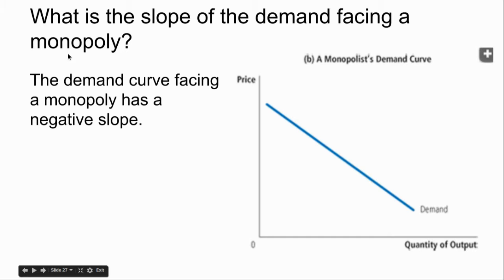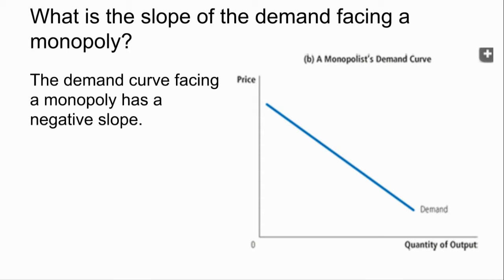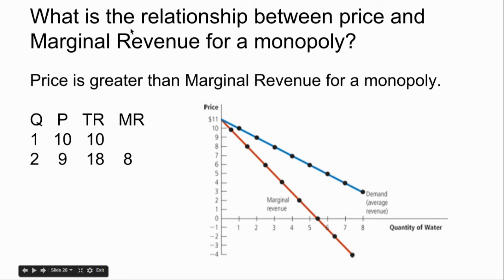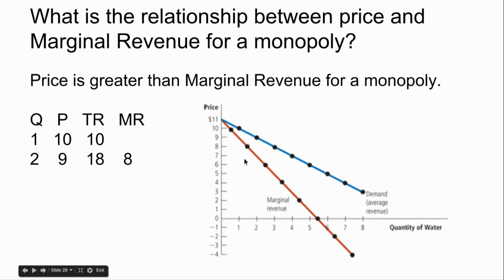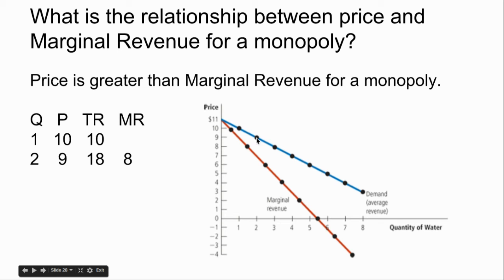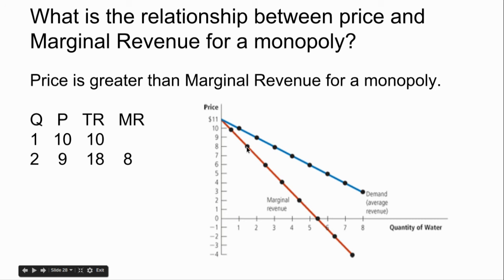L18-lec 3, Slides 23 March 2016